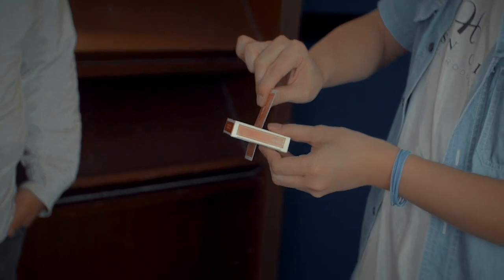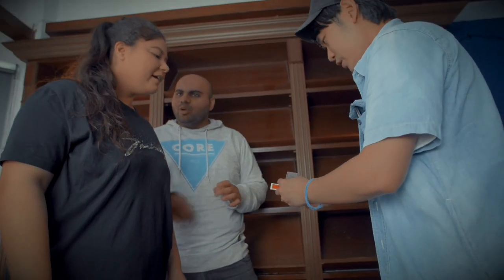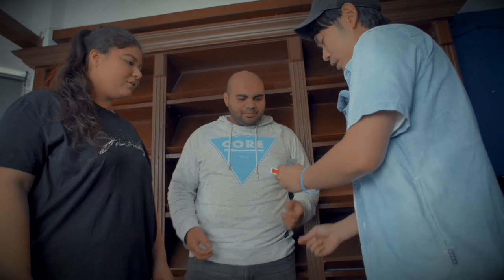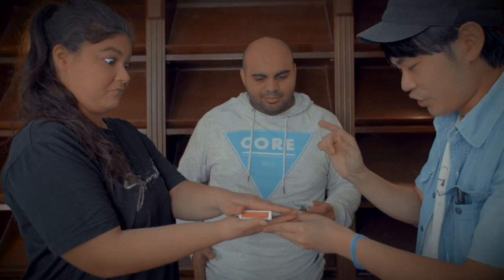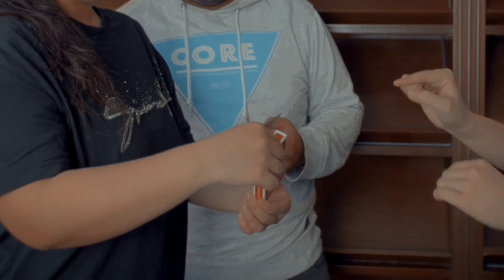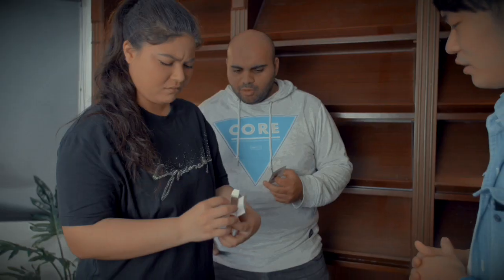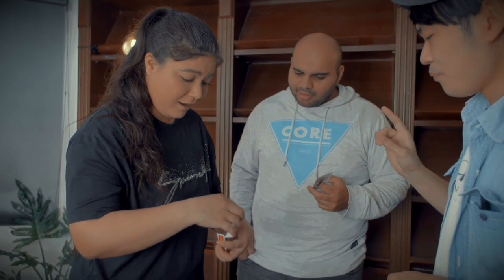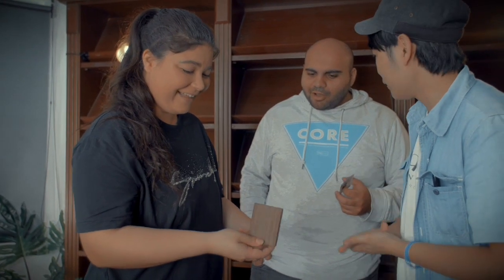Holy Wood by Hanson Chien Performance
A DECK OF CARDS MORPHS INTO A WOOD BLOCK

This miracle is designed by Hanson Chien and engineered by Yao.

BASIC EFFECT
Take a card push it through a solid deck of cards. When the card box is opened, however, the deck is solid…but a solid block of wood.

FEATURES
-No way
-No kidding
-A Self-Working Miracle
-An art piece rather than a prop

This art piece is proudly made in Taiwan. Each unit is individually fine-tuned by hand to ensure smooth and seamless operation. It’s produced in small quantities and availability will be limited.

Comes with beautiful handmade block + 2 boxes with slit.
Complete with detailed instructions by Hanson Chien.

NOTE: Playing cards NOT included.